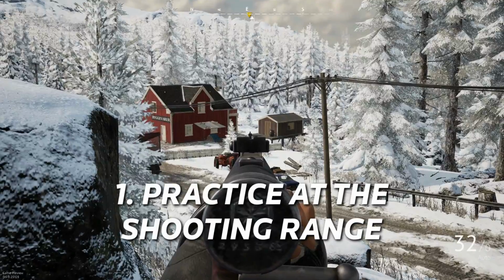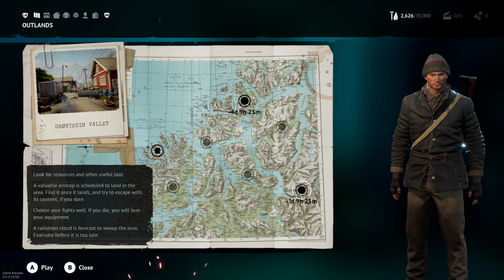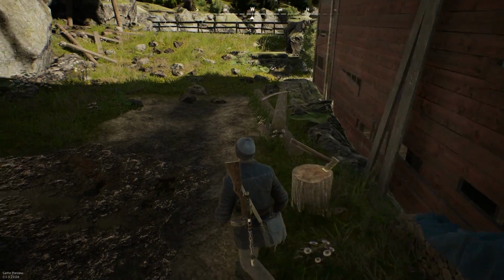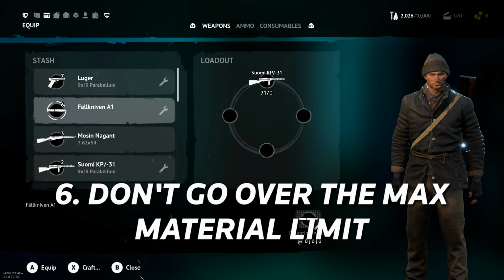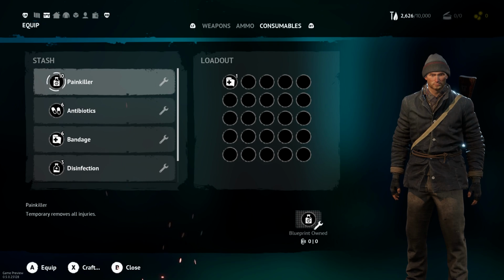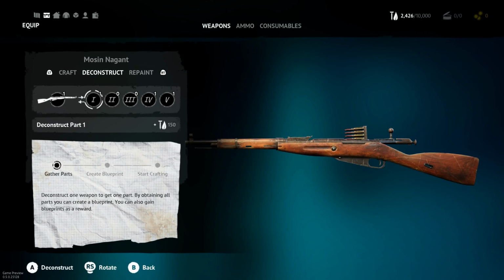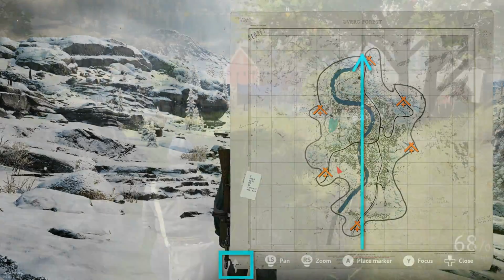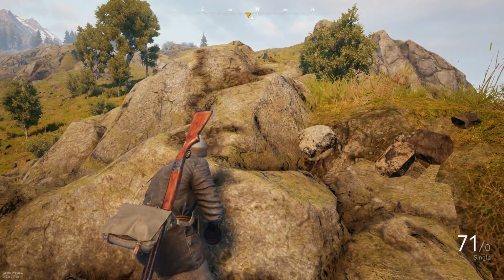VIGOR Xbox One - 13 TIPS And TRICKS For Beginners!!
Vigor can be a little overwhelming to start out on. Depending on what types of games you're used to playing, you may find yourself confused when trying to figure out what's best to do and when. So I decided to put a together a tips and tricks video for beginners on Vigor.

These are not meant for those of you that have been playing for a while. Instead it's more for the player that just started.

If you want to win a free copy of Vigor, make sure to type giveaway in the comment section below. I'll be choosing one lucky winner Sunday night (8/12)! Good Luck!!